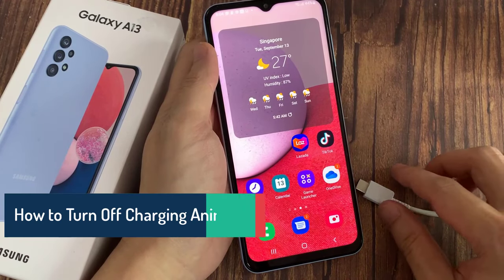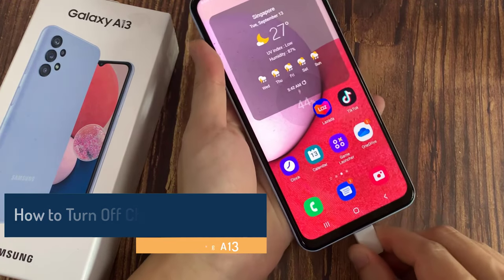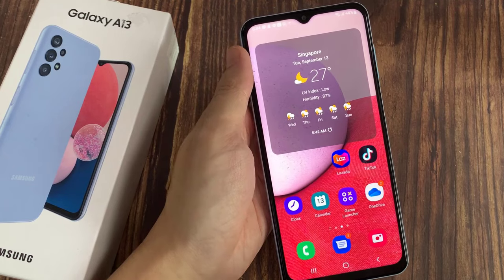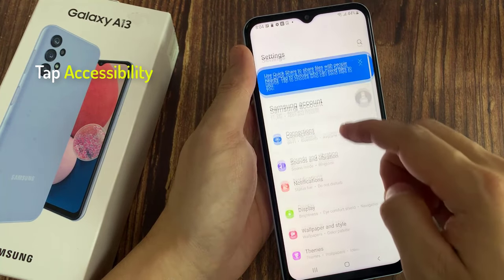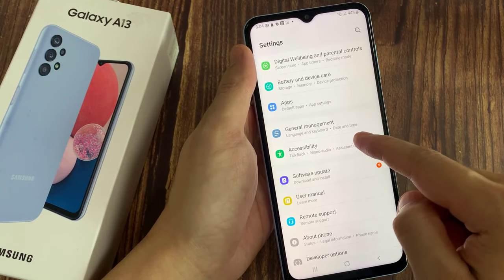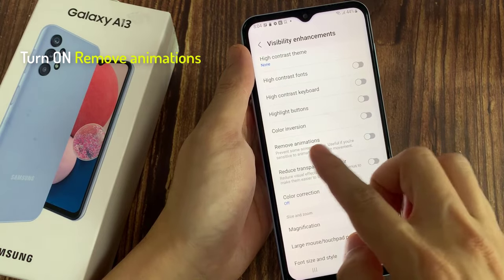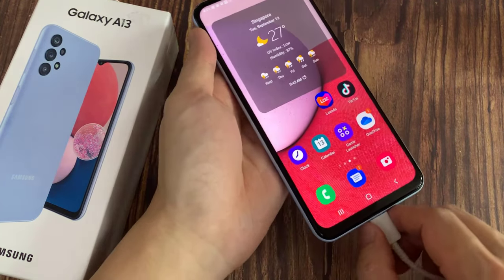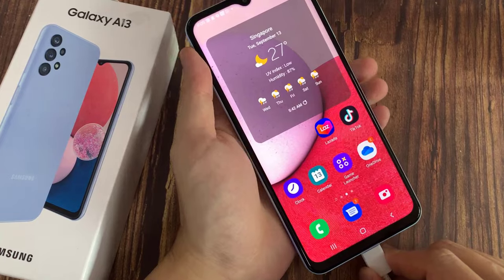Samsung Galaxy A13: How to Turn Off Charging Animation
Learn how you can turn off the charging animation on the Samsung Galaxy A13.
1. Open Settings.
2. Tap on Accessibility.
3. Tap on Visibility enhancement.
4. Turn ON Remove animations.